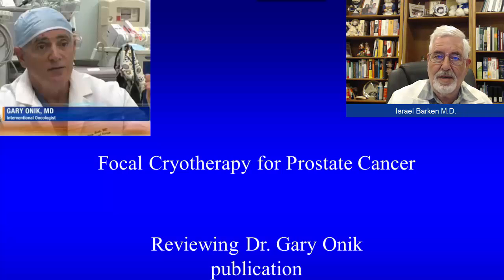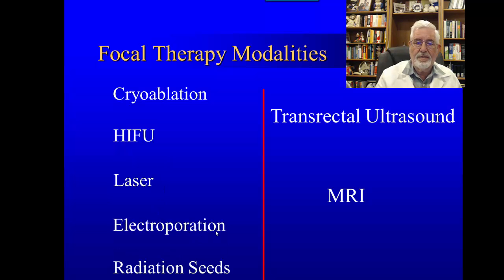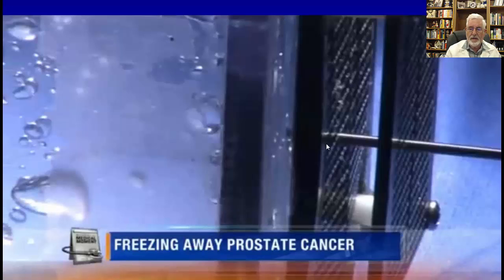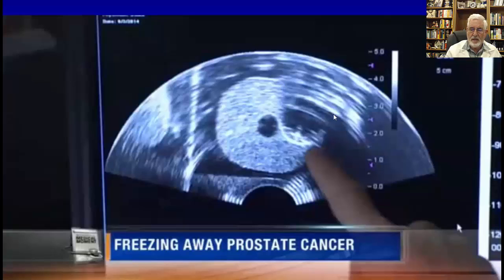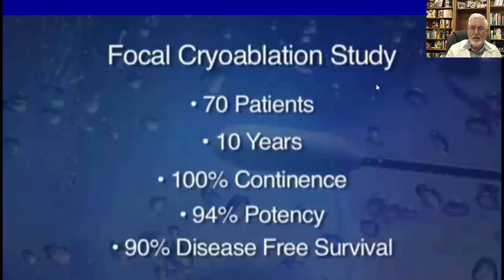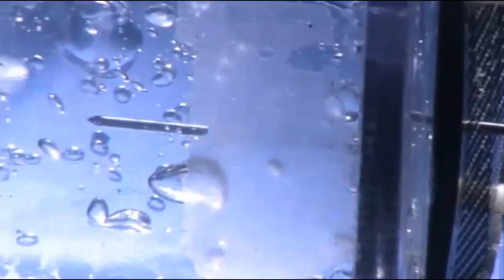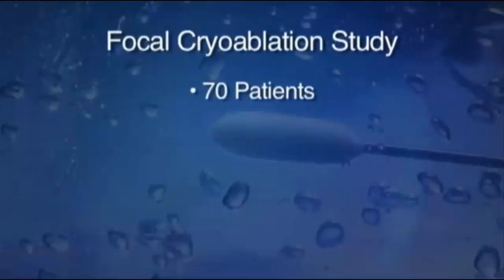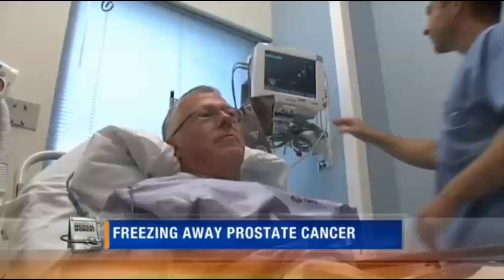Long Term Results of Optimized Focal Therapy of Prostate Cancer.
Dr. Barken reviews a recent paper published by Dr. Gary Onik.
The uniqueness of the study is the fact that this is the only focal therapy of prostate cancer with long term results with average 10 years of follow up.
There is interest in Focal Therapy for prostate cancer especially for patients who do not have a high risk disease.  According to Dr. Onik , even high risk disease can be helped by focal cryotherapy.
Please visit our Video blog at AskDrBarken.WordPress.com for more information.  Enclosed in the video above are clips from recent interview with Dr. Onik featured on local TV station.
Israel Barken M.D.
Medical Director
On AskDrBarken.WordPress.com you may find more information on focal therapy.
Prostate Cancer Research and Education Foundation.